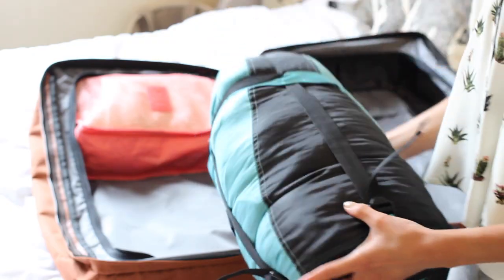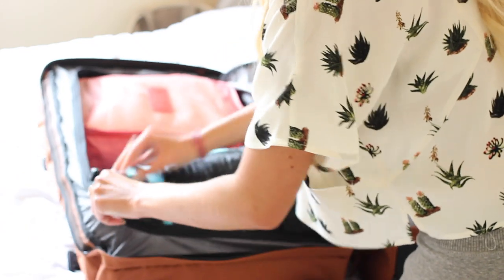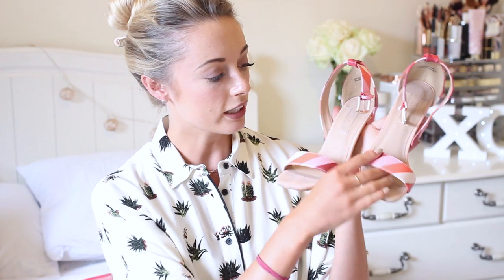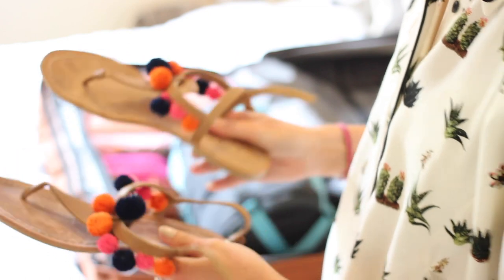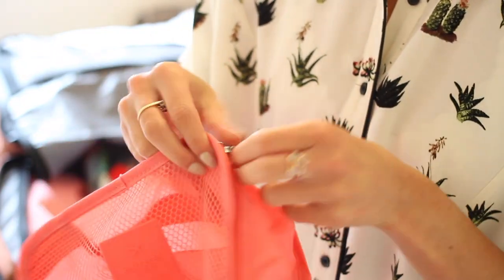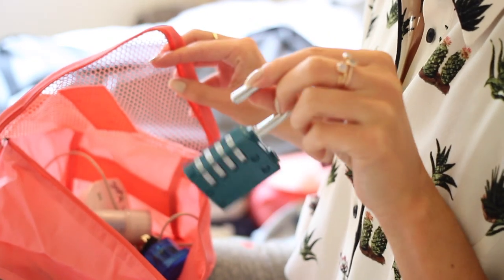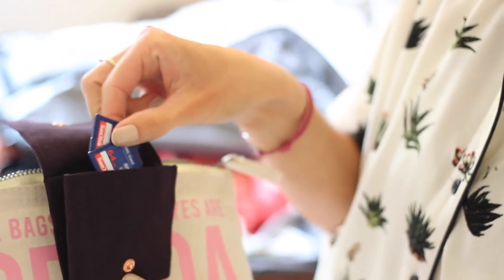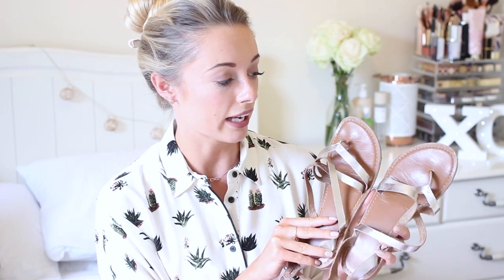Pack With Me! Trek America - Camping in California! | Fashion Mumblr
I'm going on Trek America tomorrow!!! Here's what I am packing for 8 days of camping in California.  We are starting our trip in LA, then visiting Santa Monica, Santa Barbara, Yosemite and then San Francisco so I've packed a real mix of city, beach and trekking things.

A Full Packing List is Below!

❤ What I Packed ❤

Sleeping Bag
Packing Cubes
Day Dress
Quiz Denim Shorts
Quay Sunglasses
River Island Sunglasses
Torch
Adapters
Padlock
Beauty Bag
Loqi Case
Deodorant
Venus Portable Razer
Kerastase Mini Shampoo
Big Jumper
Primark Dressing Gown
American Eagle Vest Top
Memory Cards
Solar Battery Pack
Water Bottle
Towel